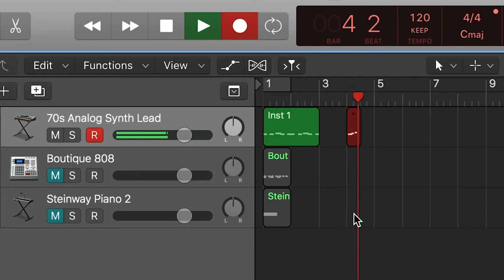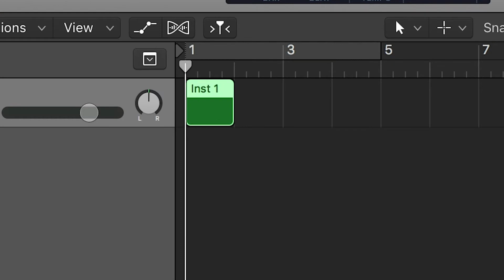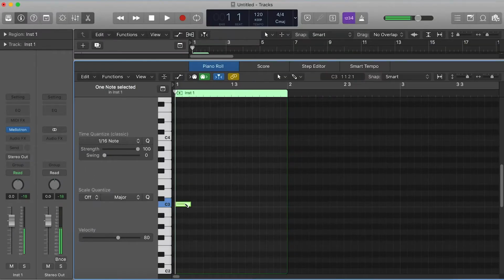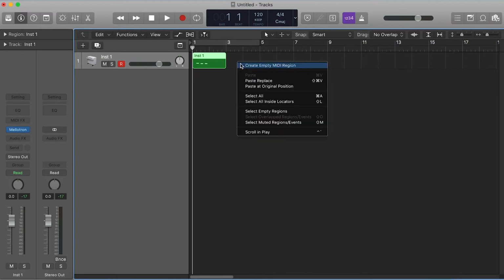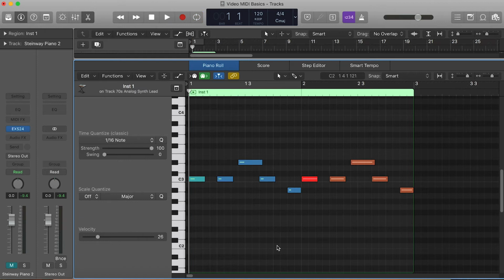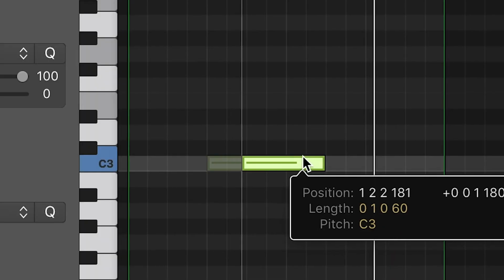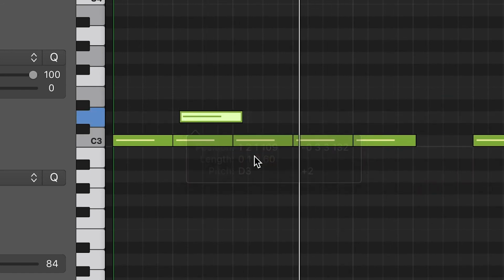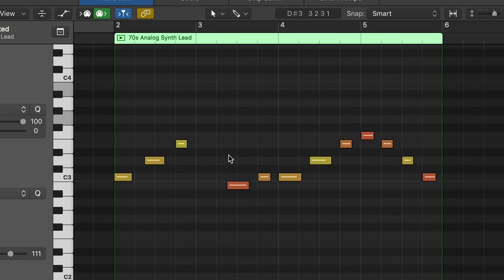Using Basic MIDI to Write Music (Note Editor Tips & Tricks)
In today's video I'll be showing you how to use the MIDI note editor inside a DAW to make music. Once we've got the basics down, I'll show you some useful tips and tricks to help make the process quicker and easier!